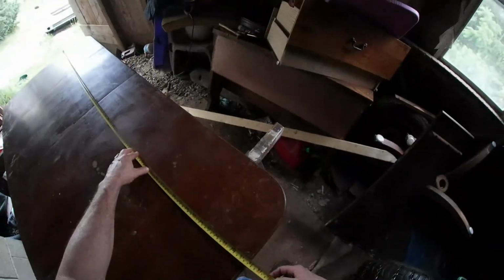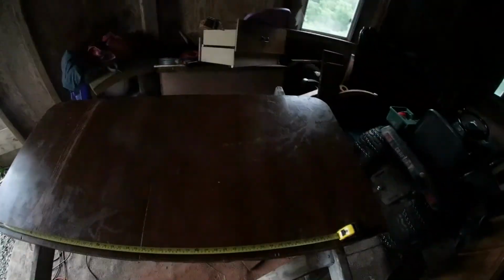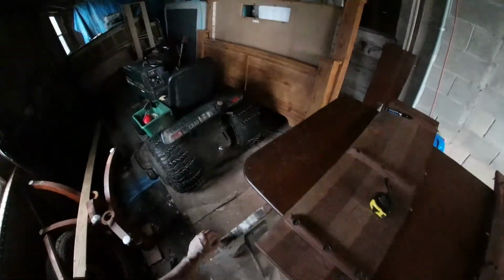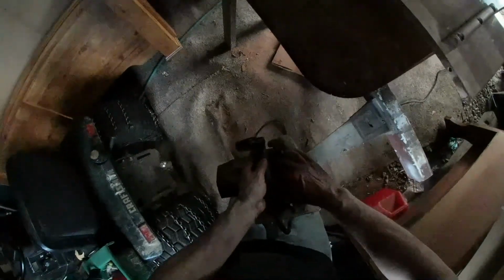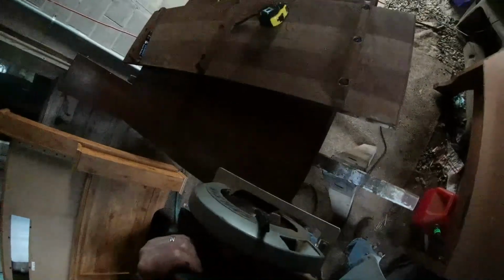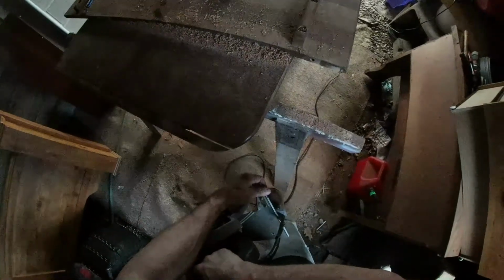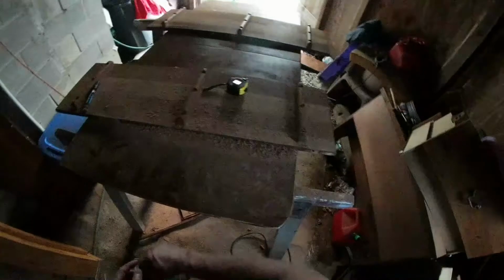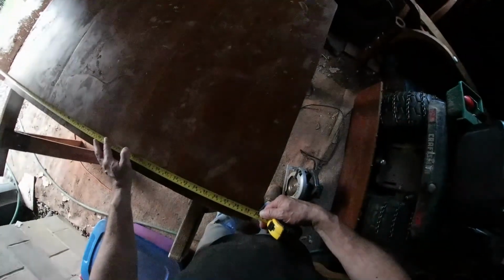Converting Dinning Table into Laundry Table Pt 3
My videos are bases on my daily journey though life and striving for the things I can't see Which means I do what it Takes. The video's are also on the same basic and not step by step. Use your Manuals for that and for your safety. If your not comfortable, Pay someone.My website is Converting Dinning Table into Laundry Table Pt 3. trimming is such a hassle